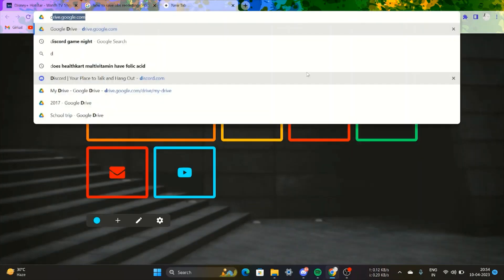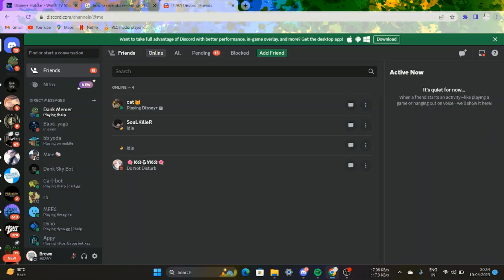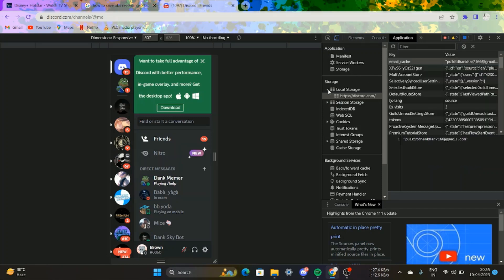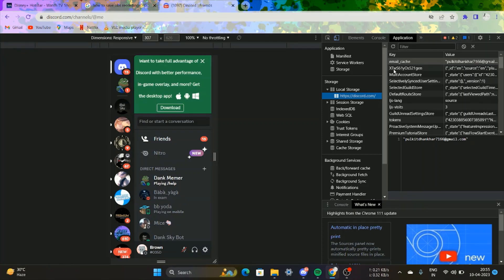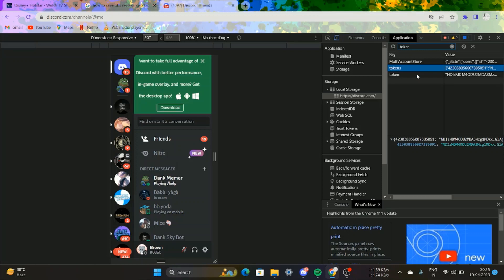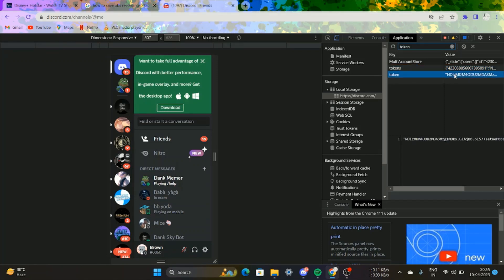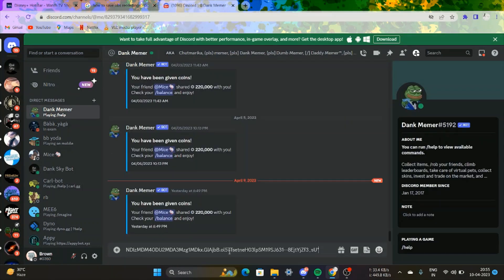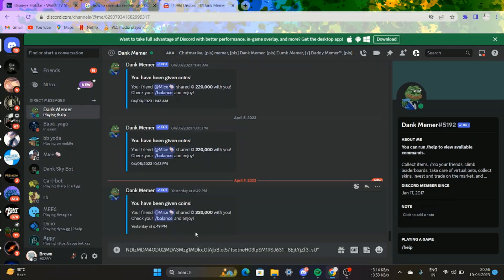How To Find Your Discord Token On Mobile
Discord is a widely used app that offers messaging, voice chat, and other features to users around the world. To access your Discord account and its features, you need a unique identifier called a Discord token. If you're using Discord on your mobile device and need to find your token, you've come to the right place.

In this tutorial, we'll take you step-by-step through the process of finding your Discord token on mobile devices, including iOS and Android devices. We'll start by explaining what a Discord token is and why it's important. Then, we'll show you how to locate your token using the Discord mobile app.

We'll cover various methods for finding your token, depending on whether you're logged in or logged out of your account. We'll also explain how to copy and paste your token and use it in third-party apps and services. Additionally, we'll provide some tips on how to keep your token secure and prevent it from falling into the wrong hands.

By the end of this tutorial, you'll have the knowledge and skills to locate your Discord token on mobile devices and use it for various purposes, such as setting up bots, integrating with other apps, or troubleshooting your account.

So, whether you're a gamer, a developer, or a Discord user, you'll find this tutorial helpful. Follow along and learn how to find your Discord token on mobile devices.